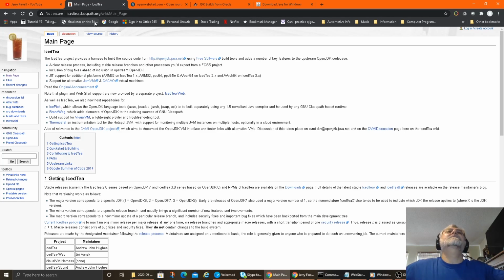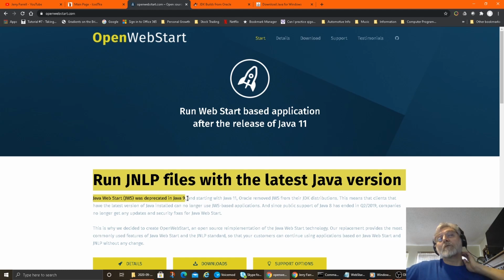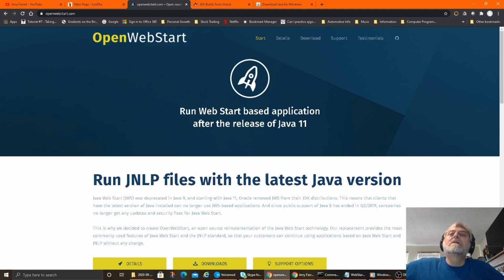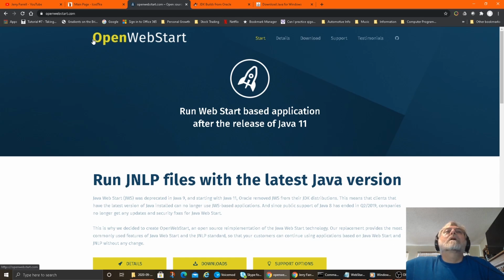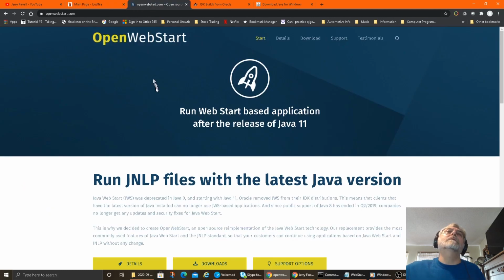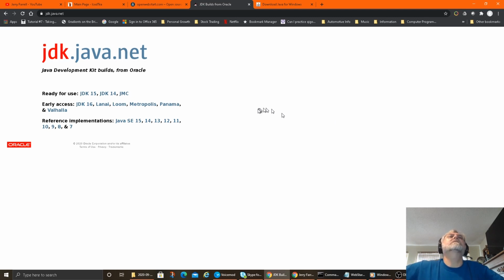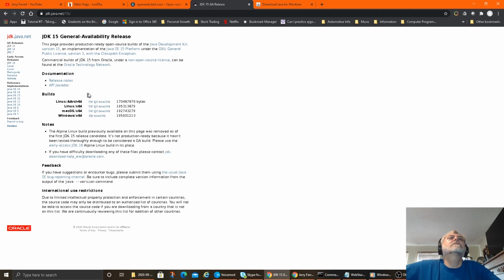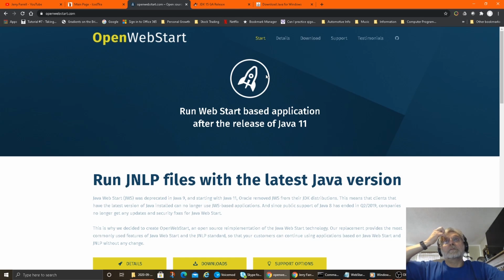2020-09-21 What you need to run the etrade market caster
They have the link on their site but do people know what they need to run the application.

Get $10 of Bitcoin when you deposit $100 into CoinBase